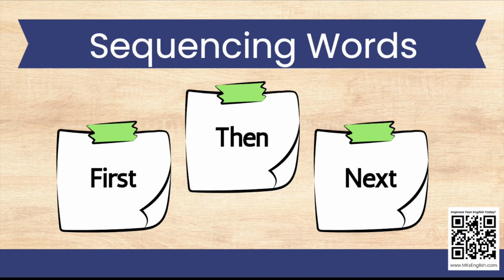Intermediate ESL Listening #10 | Giving and Following Instructions | Listening & Speaking Practice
🎓 How to Give and Follow Instructions in English | ESL Listening & Speaking Practice (B1-B2)

Welcome to MK’s English.com, your go-to place for real-life English learning! In today’s lesson, we're diving into a skill you use every day: giving and following instructions in English. Whether you're explaining a recipe, telling someone how to use an app, or giving directions—this lesson is packed with useful language, grammar, and fun practice!

👇 In this video, you’ll learn: ✅ How to use imperative verbs to give clear instructions✅ Sequencing words like "first," "then," "next," and "finally"✅ How to follow spoken instructions with a fun origami pirate hat activity✅ Speaking practice to build confidence in daily situations

📒 Perfect for B1–B2 learners (intermediate to upper-intermediate). Great for ESL students, teachers, and self-learners!

💡 Don’t forget to: ✍️ Try the speaking and listening activities📱 Do the homework—write & record your own instructions
for self-study English courses, lessons, and tips!
🧠 Practice English for real life. Grow your grammar, vocab, and confidence!

📲 Follow MK’s English for More!